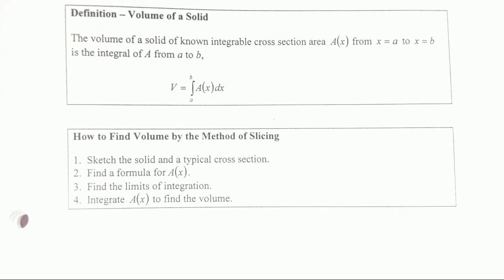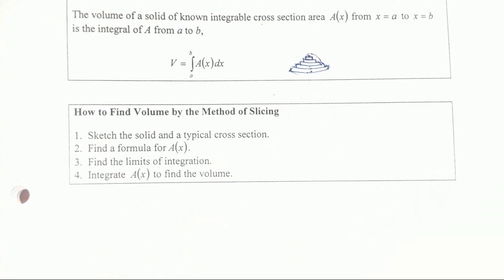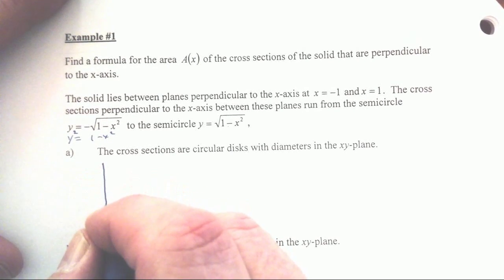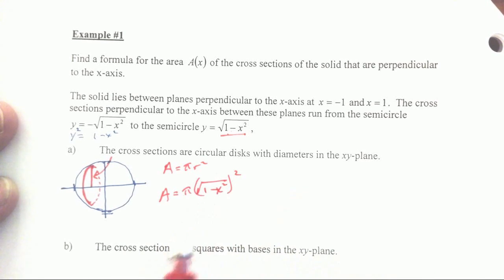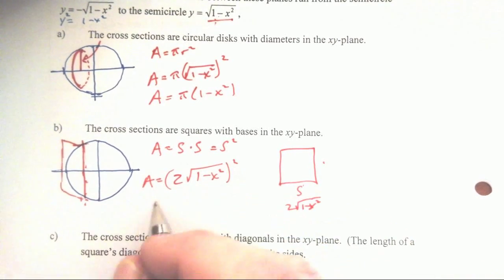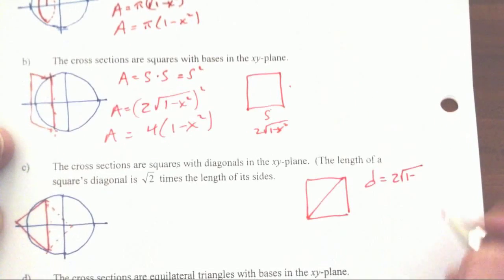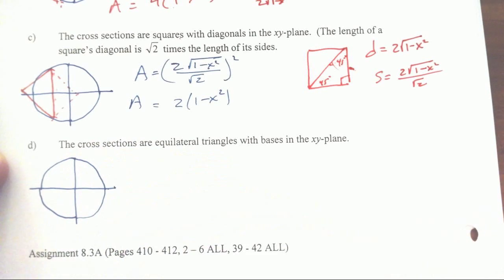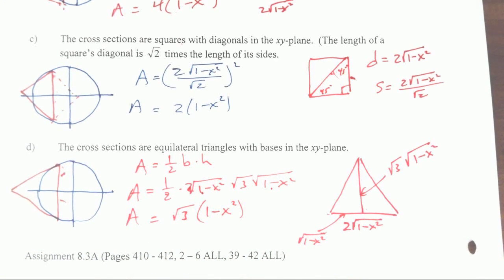8.3 AP Calculus Day 1 Lesson